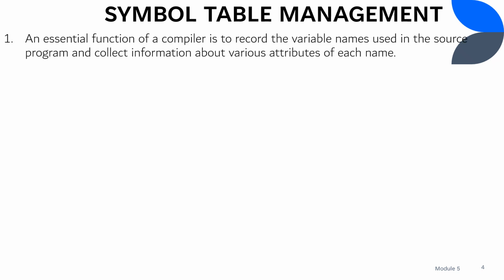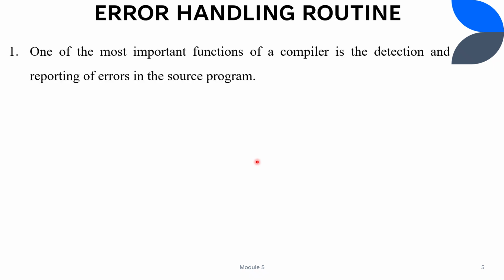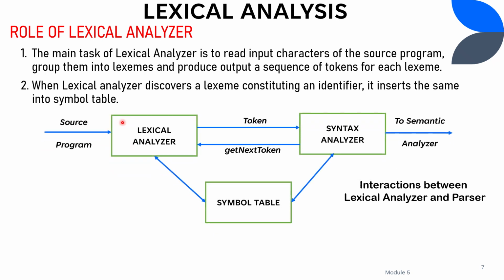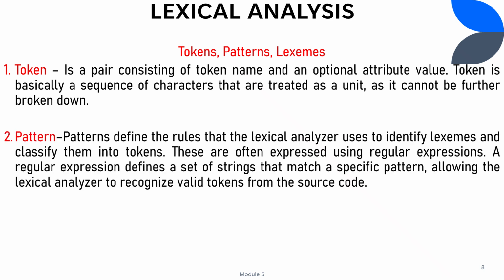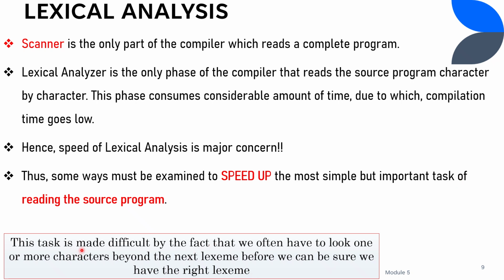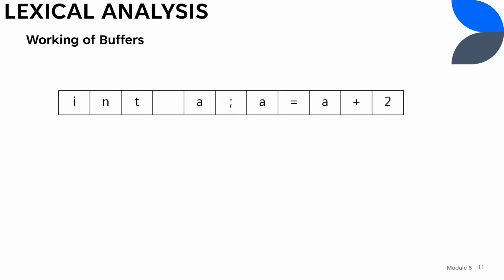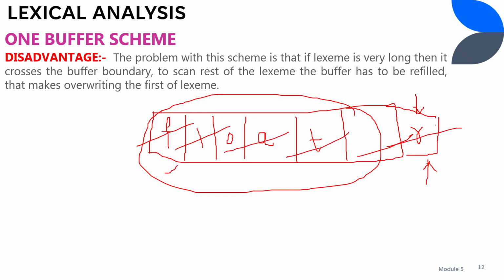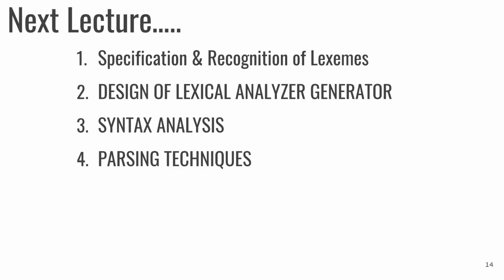Compilers: Analysis Phase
Role of Lexical Analyzer, Tokens Vs. Lexmes vs. Patterns, Input Buffering